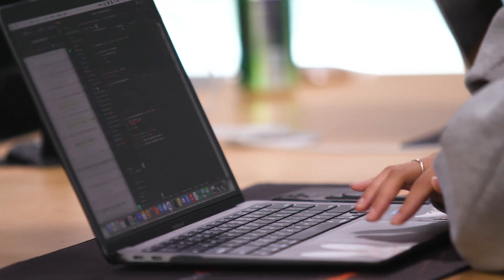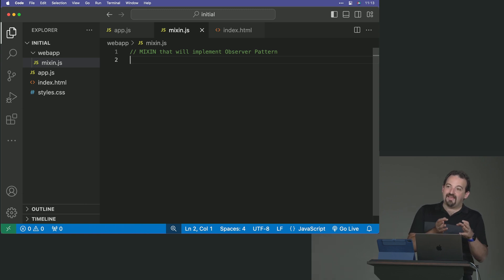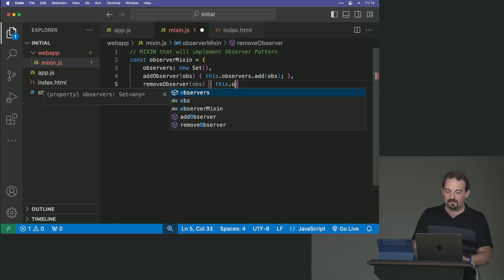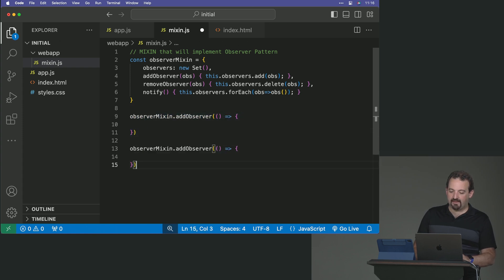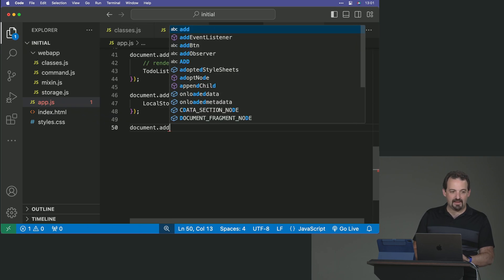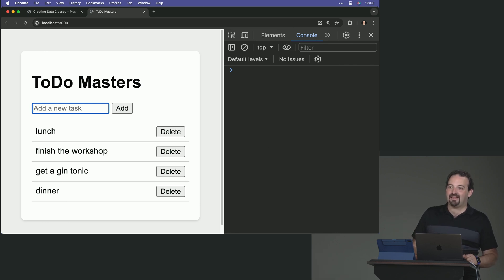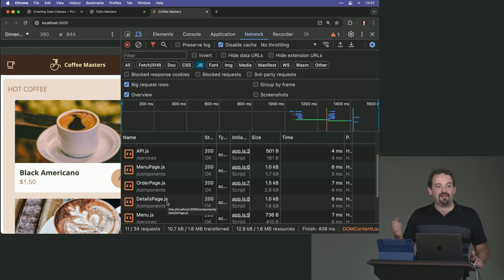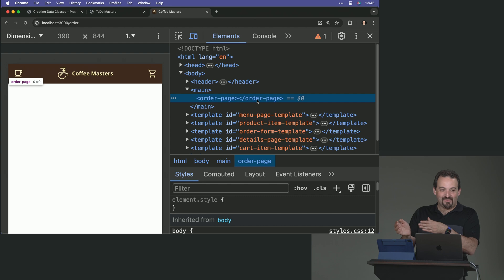JavaScript Design Patterns for Web Apps with Maximiliano Firtman | Preview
About this Course:
Architect scalable web apps by applying design patterns in JavaScript! Implement classic patterns like Singleton, Factory, and Observer alongside modern patterns for single-page and multi-page architectures. Enhance your ability to build robust, efficient web applications using pure JavaScript without relying on external libraries or frameworks.

About Us:
Advance your skills with in-depth, modern front-end engineering courses — our 150+ high-quality courses and 18 curated learning paths will guide you from mid-level to senior developer!

Sections:
0:00 - Introduction & Course Description
0:41 - Observer Pattern with Mixins
4:25 - Adding Keyboard Shortcuts
7:03 - Lazy Loading JavaScript Components